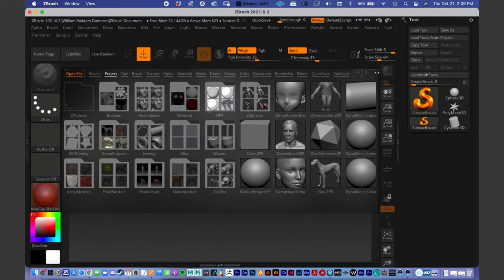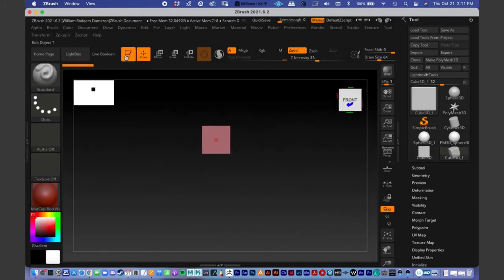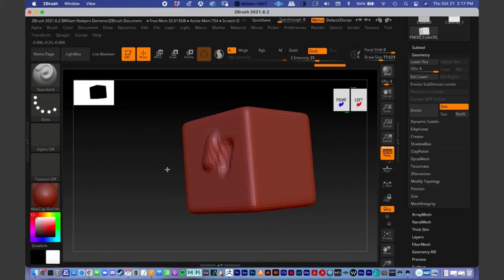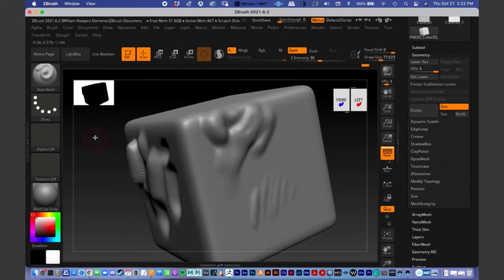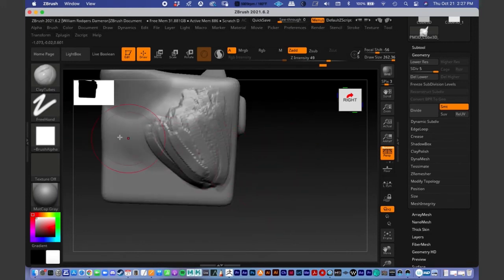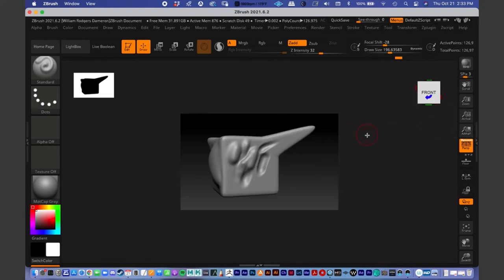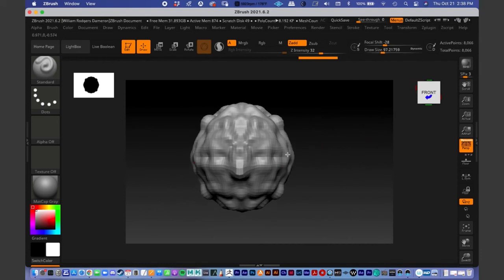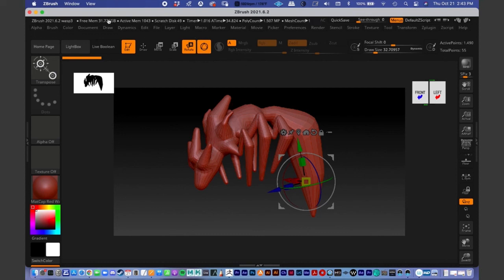3D Studio: Getting Started in Zbrush